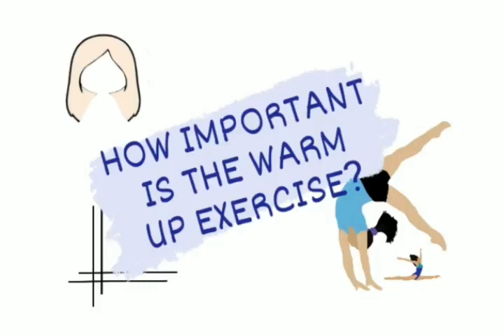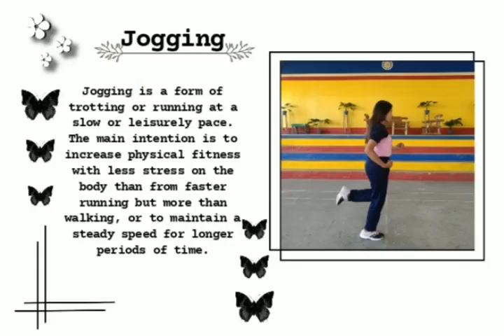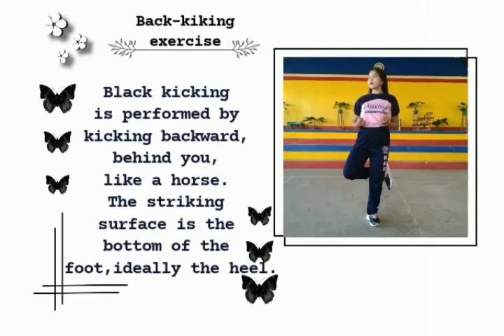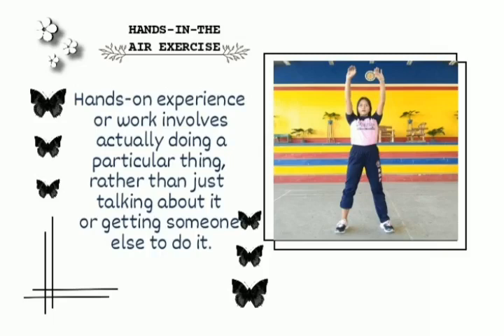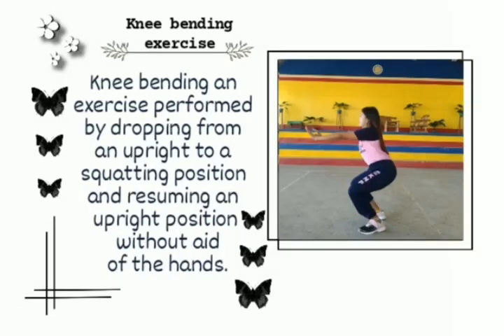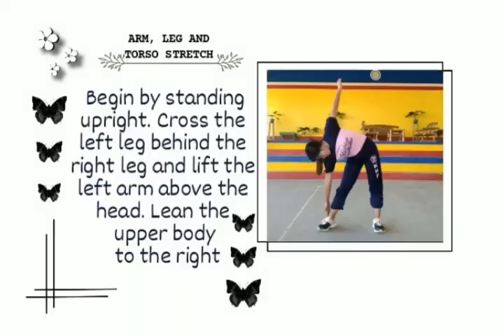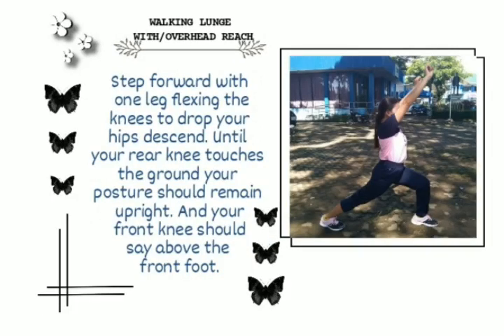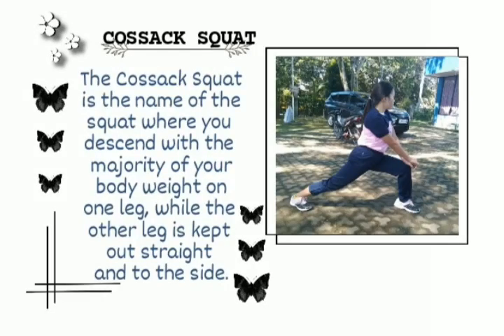How important is the warm up exercise?